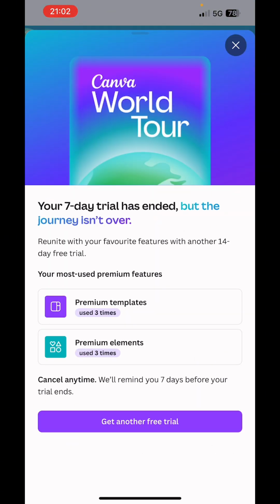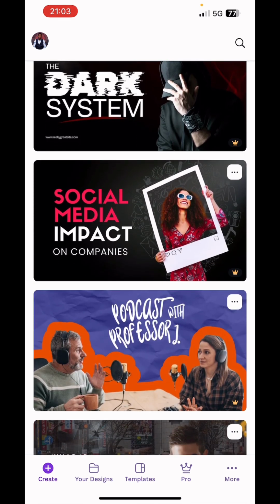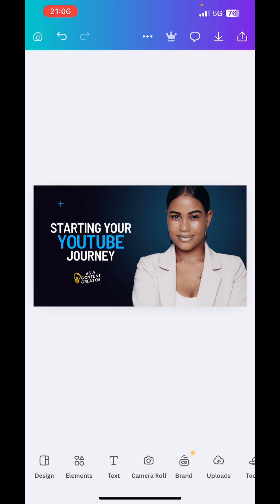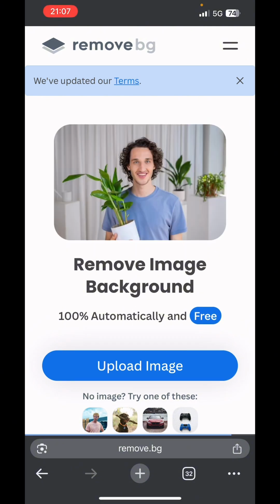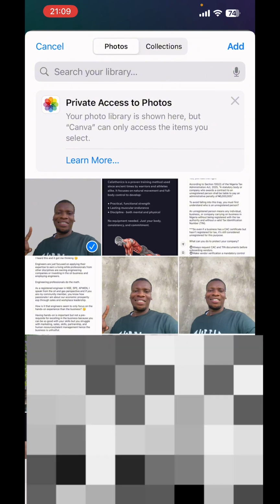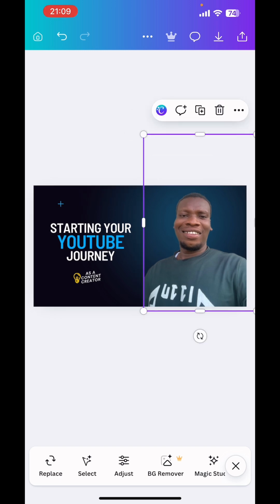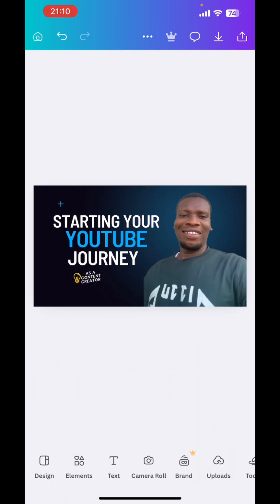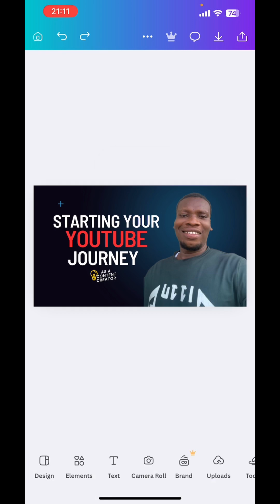How to make YouTube Thumbnails on Canva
Want to create eye-catching YouTube thumbnails right from your phone? 📱🎨
In this video, I’ll show you how to design a stunning YouTube thumbnail using the Canva mobile app — no laptop or advanced design skills needed! 💪

You’ll learn:
✅ How to choose the perfect YouTube thumbnail size
✅ Tips for selecting the right background, images, and fonts
✅ How to make your thumbnail pop with colour and contrast

Whether you’re a beginner or a growing YouTuber, this tutorial will help you create thumbnails that attract attention and boost your channel’s performance.

🎥 Watch till the end to learn the secret to making your designs look professional every time!